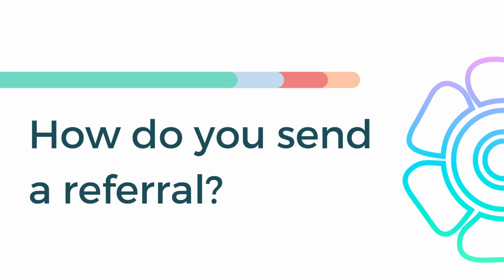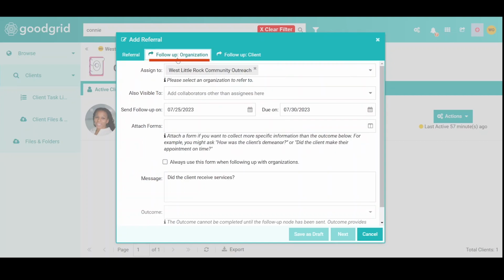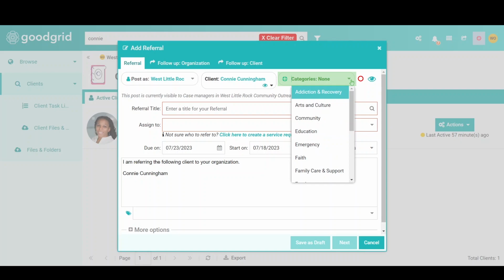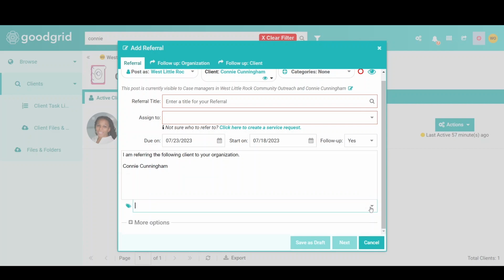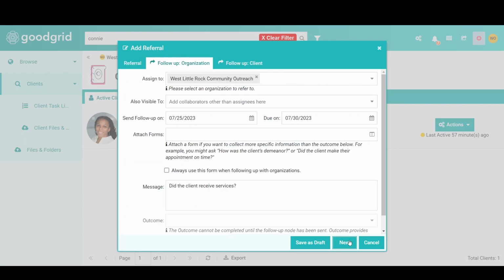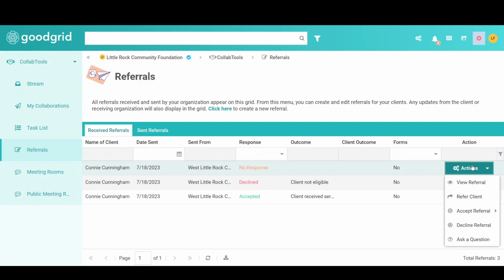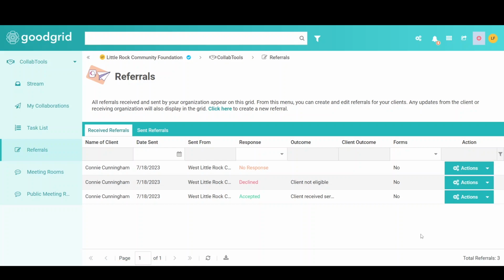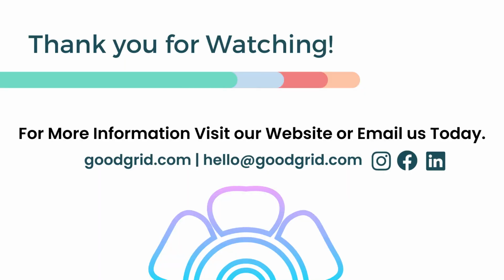Good Grid Referral Training Module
Learn about sending referrals with Good Grid step-by-step!